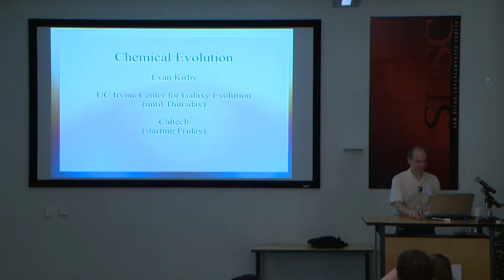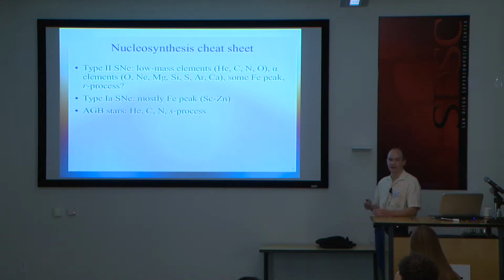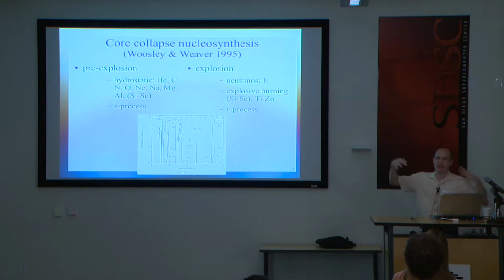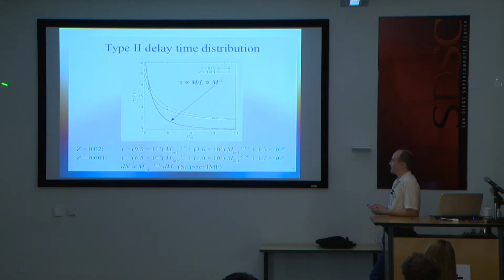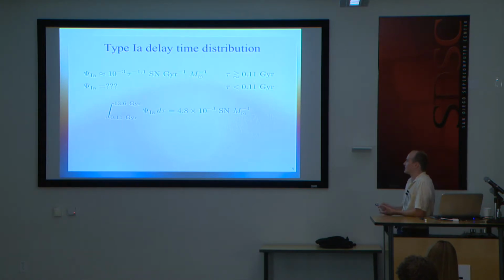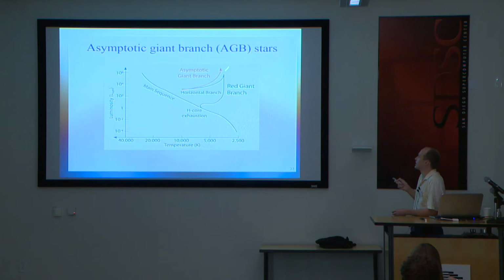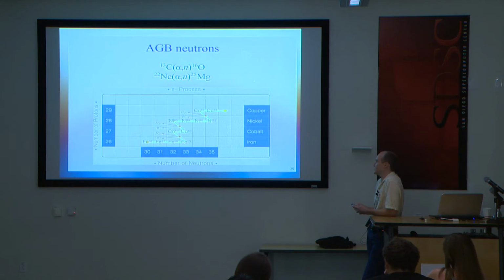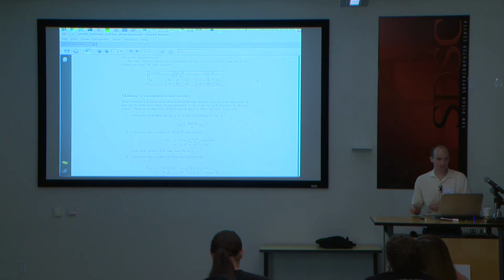Chemical Evolution: Sources of Nucleosynthesis and Timescales - Evan Kirby